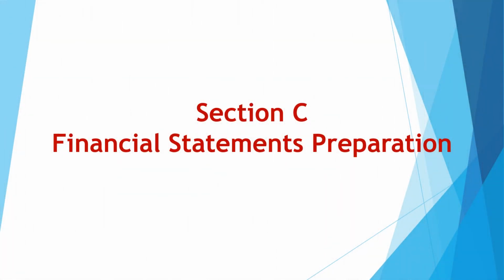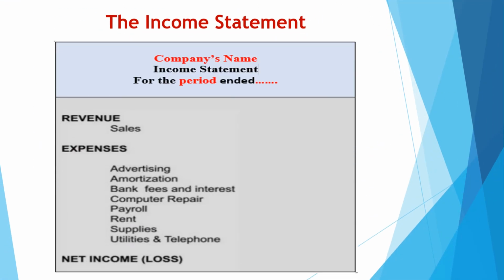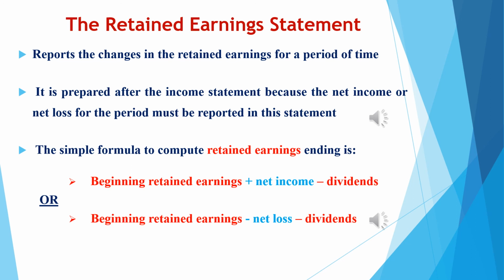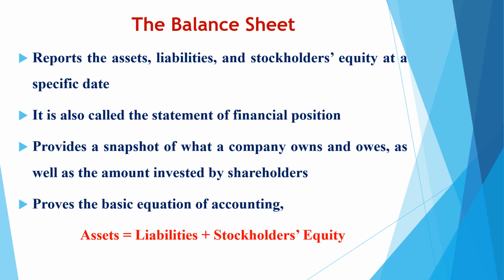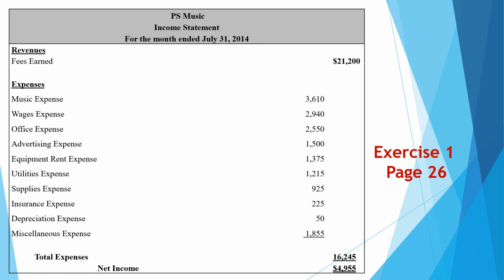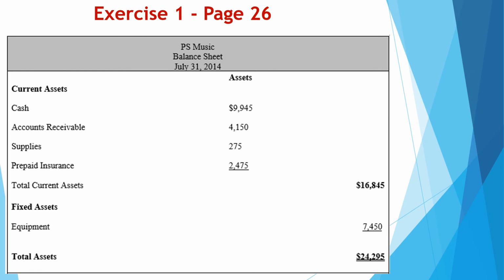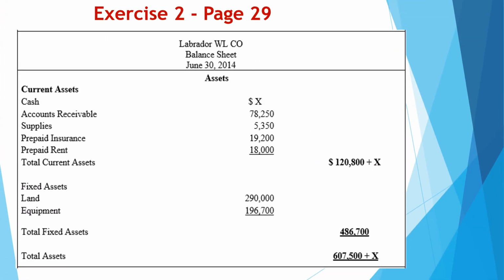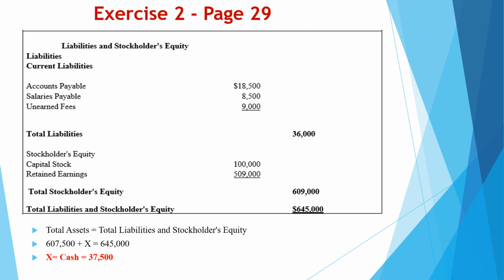Financial statements preparation